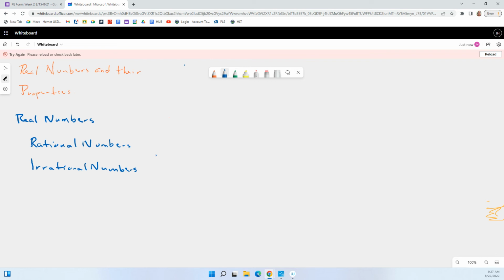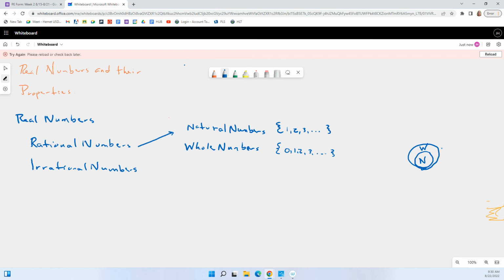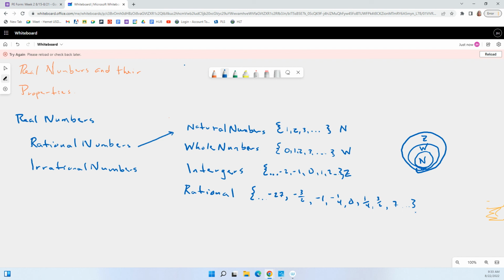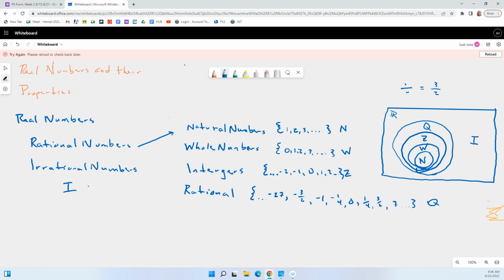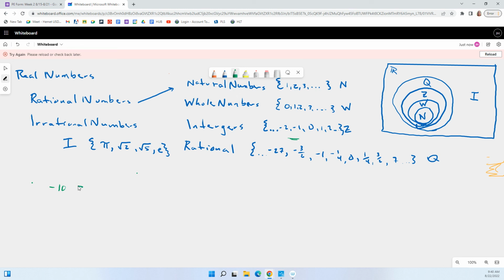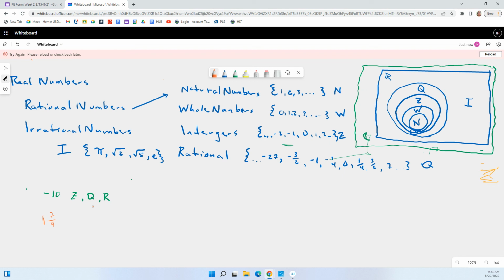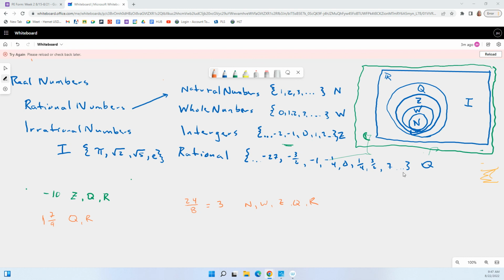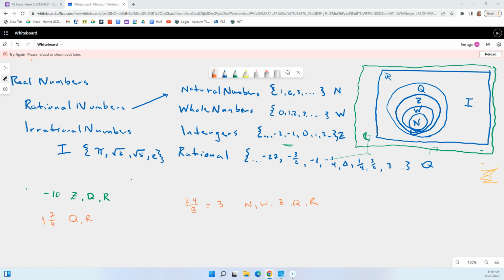A2: Week 3 Day 1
Organizing numbers in the Real Number System